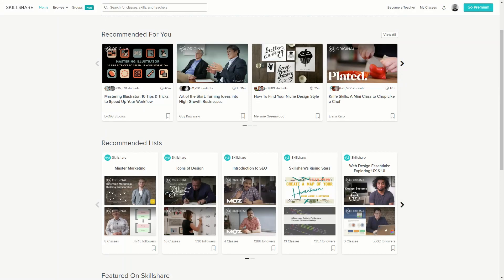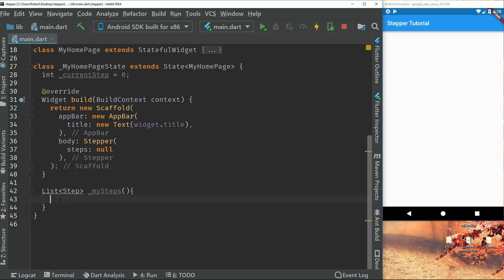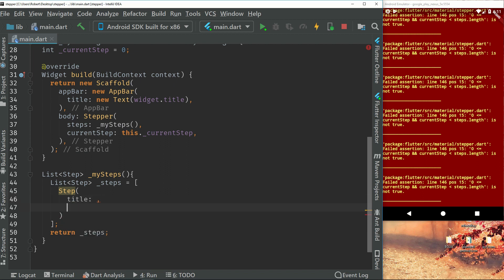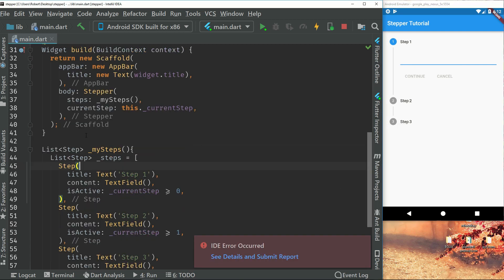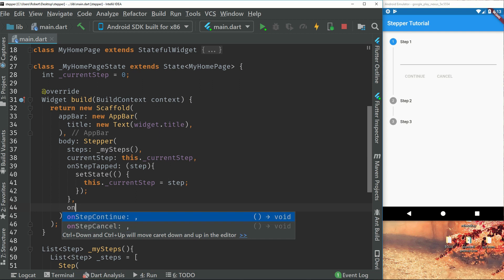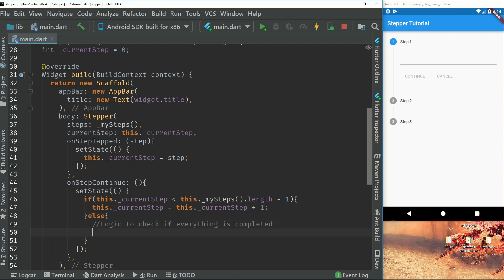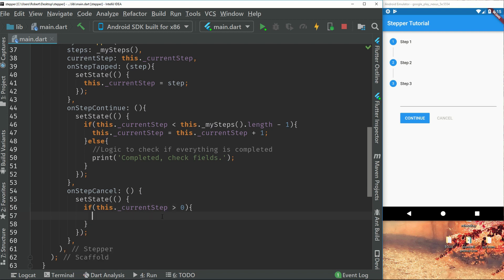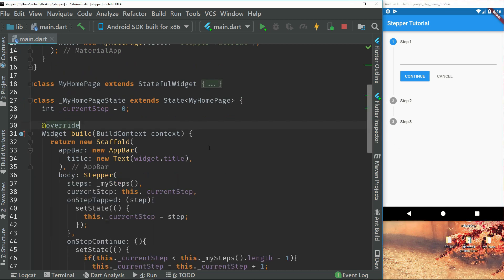Flutter: Stepper Tutorial | EASY